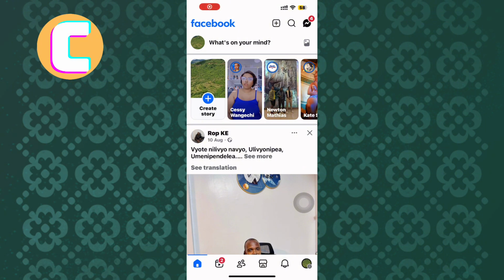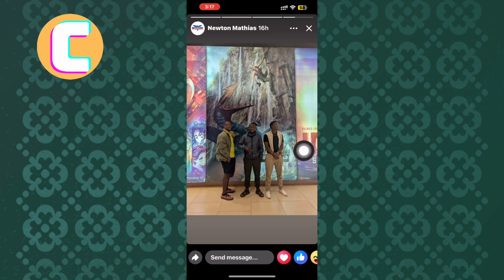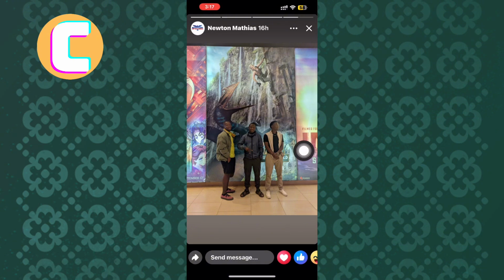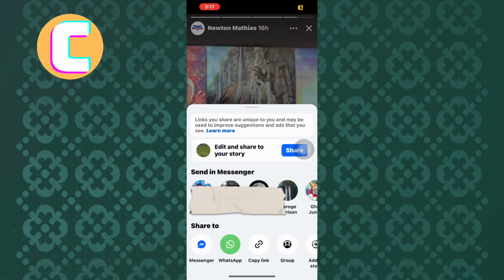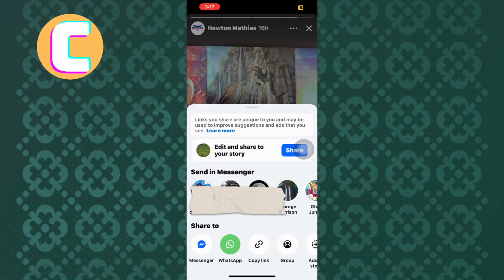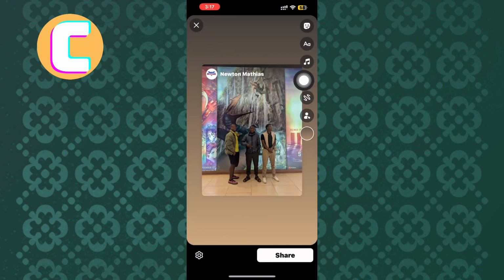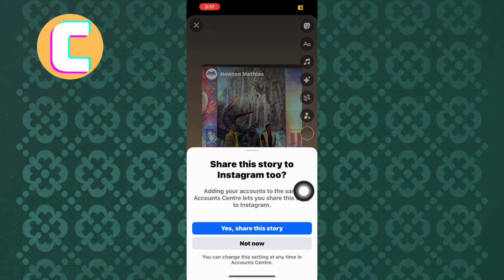How To Repost A Facebook Story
Watch this tutorial to learn How To Repost A Facebook Story